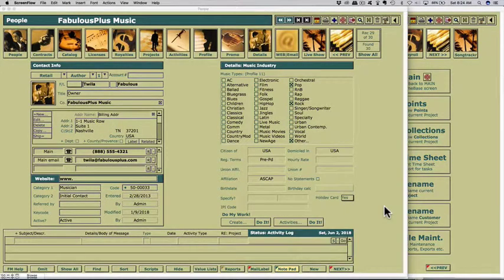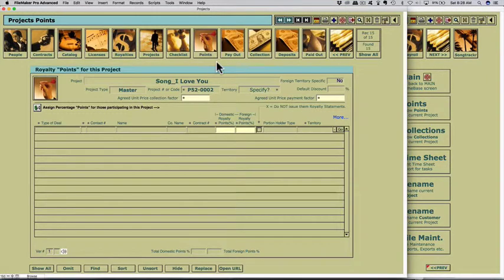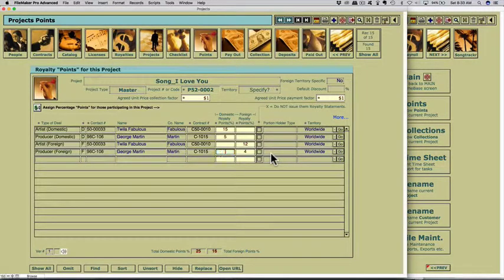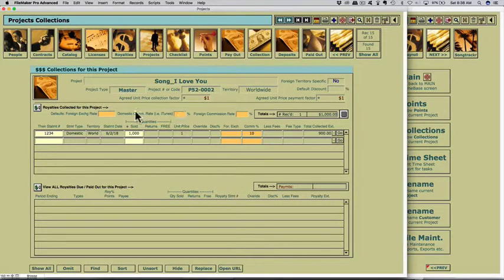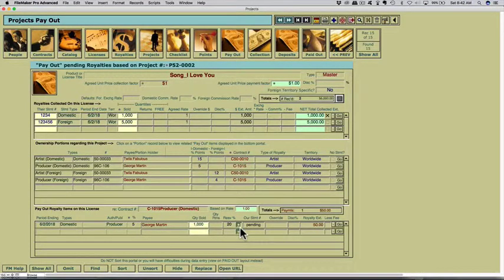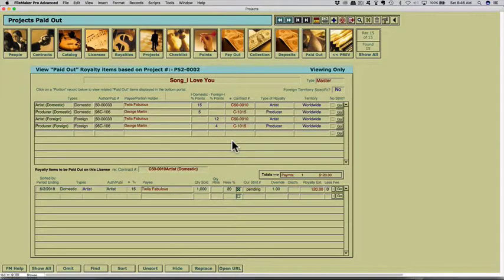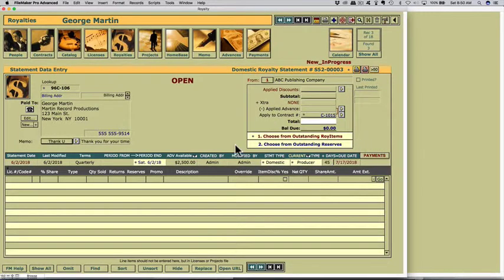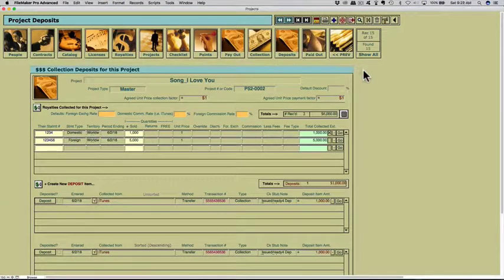13a_PROJECTS Managing Artist_Producer Royalty Collections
Songtracker Pro 5.0 video tutorial - PROJECTS file. This video tutorial discusses how to Collect and PayOut Artist & Producer royalties. This data is managed in our PROJECTS file allowing you to assign "Points" for each artist, producer, manager, arranger or other types of investors, etc.

Any royalties not specifically part of the "publishing" pie are handled in PROJECTS.